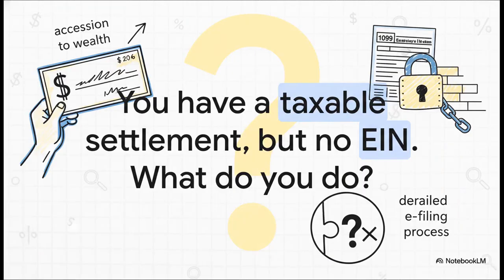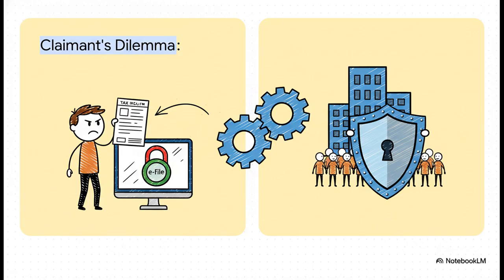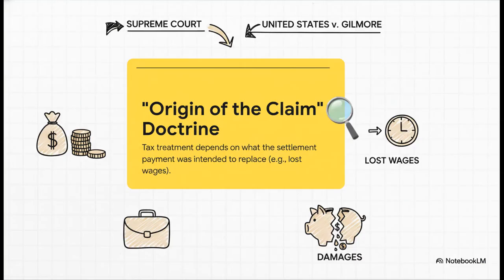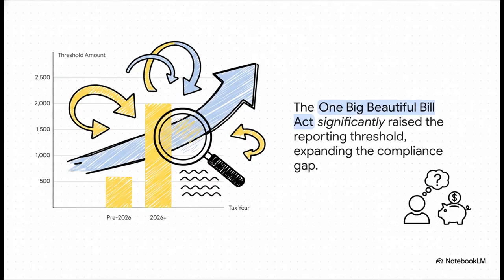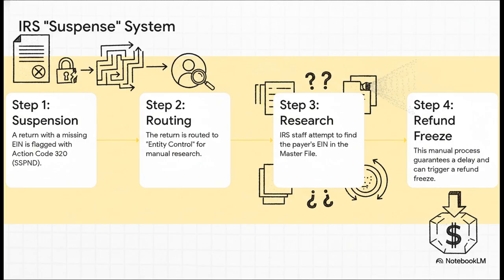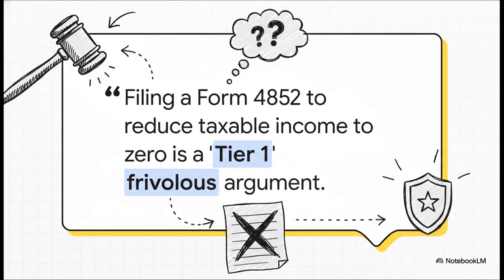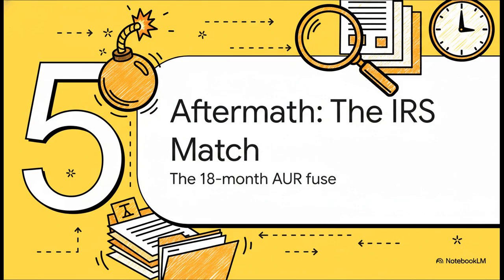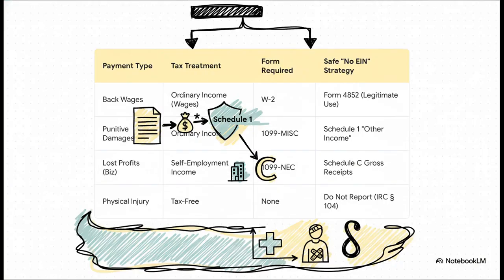Settlement Tax Audit 2026: The "Missing EIN" Deadlock & Schedule 1 Workaround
You received a taxable settlement check, but the administrator refuses to provide their Employer Identification Number (EIN). When you try to enter the 1099-MISC into your tax software, it blocks you from e-filing because the EIN field cannot be left blank. You are stuck in a compliance deadlock between your duty to report income and the payer's refusal to provide data.

This is a common conflict with Qualified Settlement Funds (QSFs). While IRC Section 61 requires you to report the income, standard tax software is hardwired to reject returns missing the payer's ID. Many practitioners attempt to force the system by using Form 4852 (Substitute for Form W-2), but using this form for non-wage income is considered an "off-label" hack that can trigger a $5,000 frivolous return penalty under IRC Section 6702.

As The Finance Observer, I have performed a forensic review of the Internal Revenue Manual and the United States v. Gilmore decision to explain how to bypass this software block legally. In this video, we dissect the "Origin of the Claim," why Schedule 1, Line 8 is often the safest reporting method, and how to prepare for the inevitable CP2000 notice that will arrive 18 months later.

FORENSIC BREAKDOWN:

0:00 The Deadlock: The conflict between Taxpayer Duty and Payer Security

01:54 The Foundation: United States v. Gilmore (Origin of the Claim Doctrine)

02:20 Wage Replacement: When Form 4852 is the correct and authorized tool

02:59 The Entity: IRC Section 468B (Qualified Settlement Funds and their duties)

03:39 The Future Gap: How the $2,000 reporting threshold legislation widens this problem

04:04 The Software Block: Why e-filing fails without a 9-digit EIN

05:01 The Risk: Why using Form 4852 for non-wage income is a "Tier One" frivolous argument

06:06 The Workaround: Bypassing the 1099 screen for Schedule 1 (Other Income) or Schedule C

06:33 The Timeline: The 18-month delay before the IRS AUR (Automated Underreporter) system catches up

06:59 The Defense: How to respond to the CP2000 Notice using "Refusal to Provide EIN" as reasonable cause